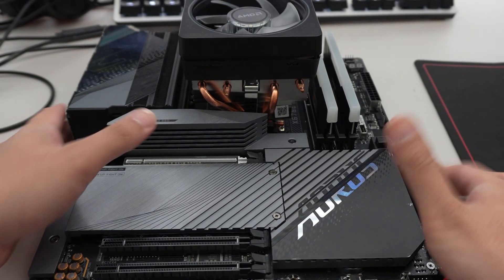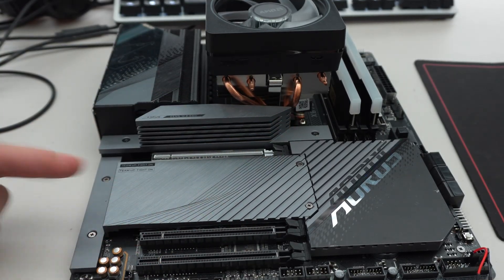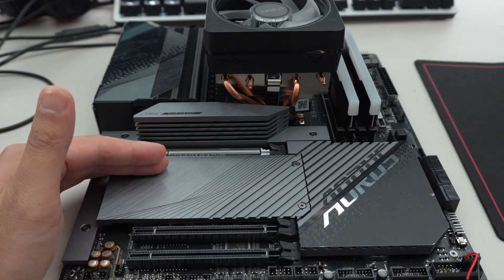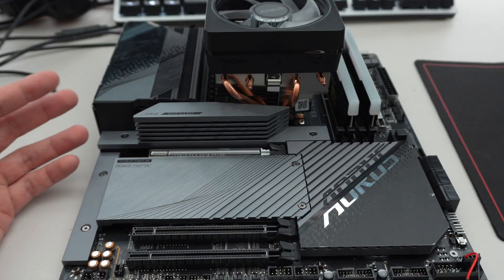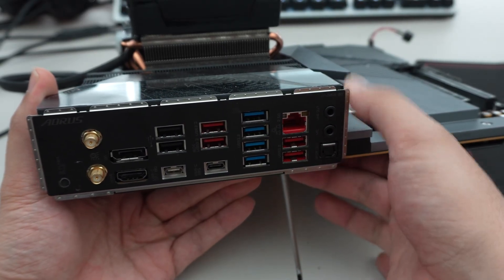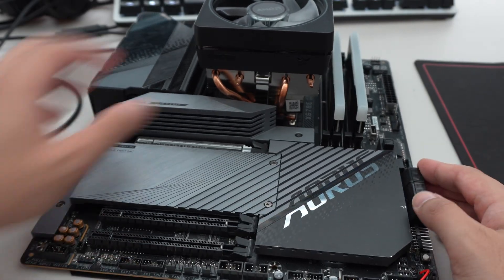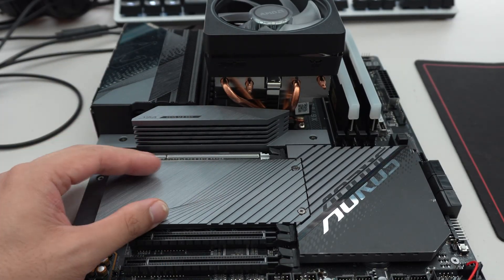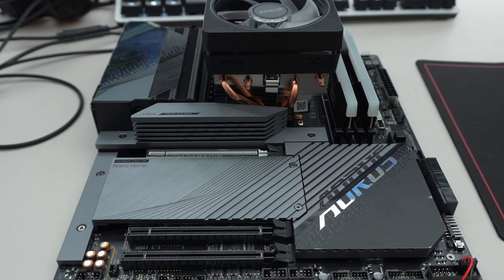Tips for buying a motherboard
These are the things I look for when buying a motherboard

ASRock X870E Taichi
ASRock X870E Taichi Lite
ASRock X870E Nova Wifi
ASUS ROG X870E Crosshair Hero
ASUS ROG X870E-E Strix Gaming Wifi
ASUS ProArt X870E Creator
MSI MEG X870E Godlike
MSI MPG X870E Carbon Wifi
MSI MAG X870 Tomahawk
Gigabyte X870E Aorus Master
Gigabyte X870E Aours Elite Wifi7
Gigabyte X870E Aorus Pro

Fastest Desktop CPU and RAM
Ryzen 9 9950X3D
Recommended 4 stick DDR5-6400
Recommended 2 stick DDR5-8000 - G.SKILL Trident Z5 Neo 48GB

4K OLED and capture card for fusing PC and Console together
4k OLED with the LG Ultragear 32GS95UE 4K 240Hz OLED
Best 4K60 capture card for USB4 - Avermedia Live Gamer Bolt